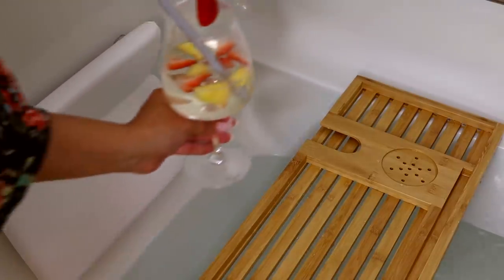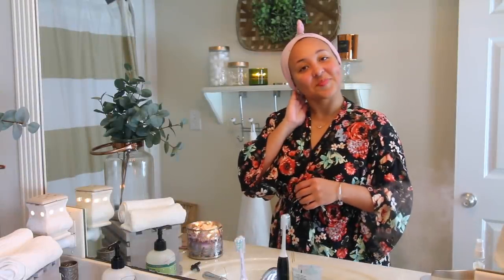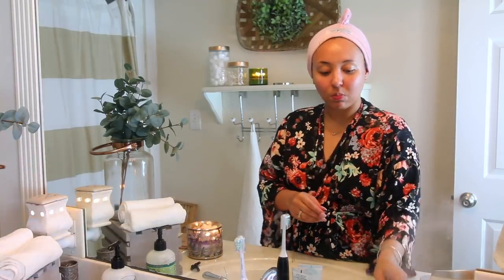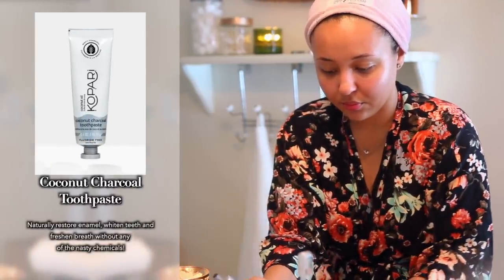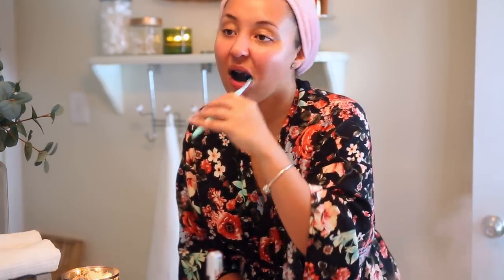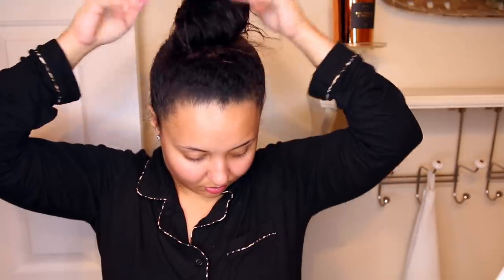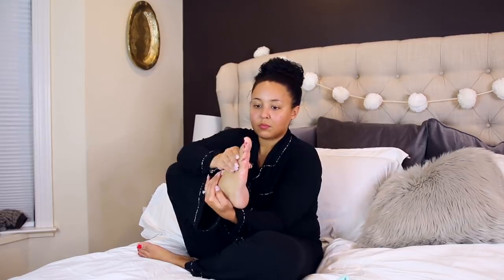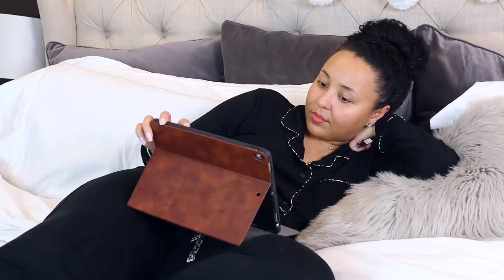WINTER PAMPER ROUTINE 2019 | AT HOME SPA DAY - MY PAMPER ROUTINE! | Page Danielle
WINTER PAMPER ROUTINE 2019

xox... PD🌸

💌   MAILING ADDRESS
We love getting your letters!! Thank you for taking the time to send those out!

🌸  FILMING EQUIPMENT
EDITING SOFTWARE Final Cut Pro

How do you save money when shopping online? I get PAID to shop online by using this completely free app that we have been using for 3 years now!!

FTC: This video is sponsored by Kopari Beauty all opinions are my own :) But sometimes there will be some listed links that I gain a small commission from, so thank you in advance!!